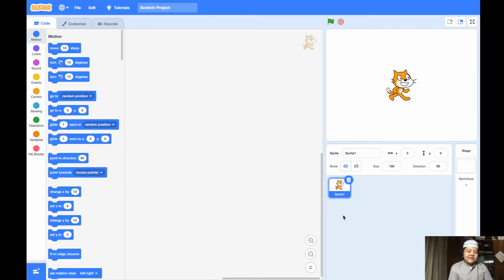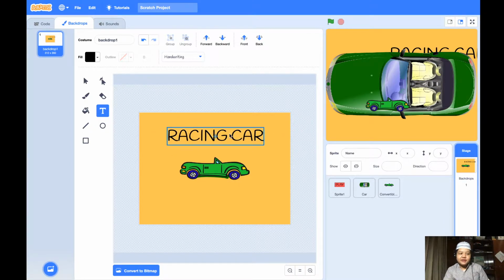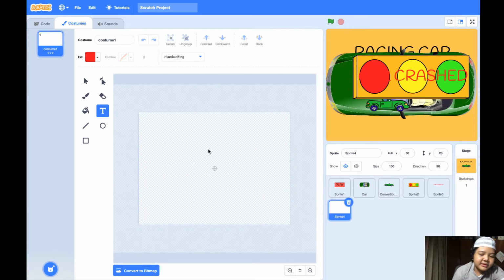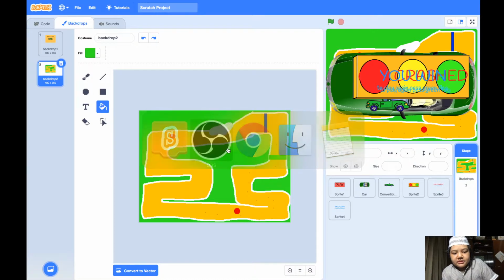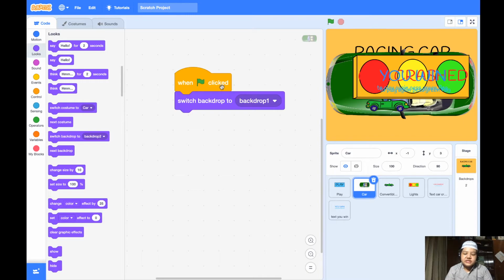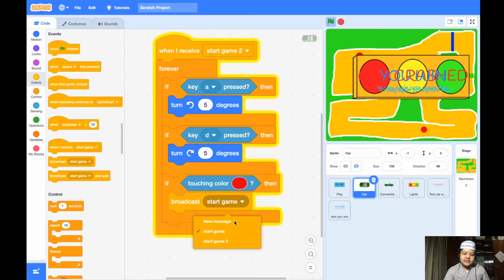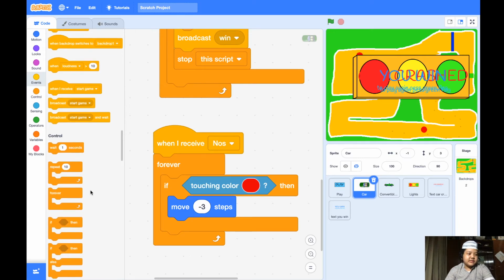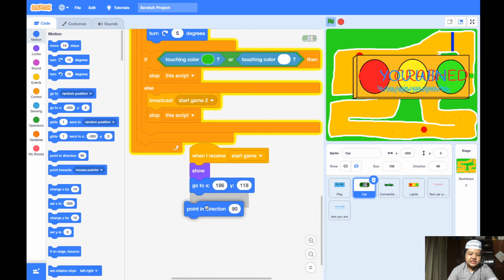Tutorial game Racing car - Part 1 - Scratch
here the costume to import sprite